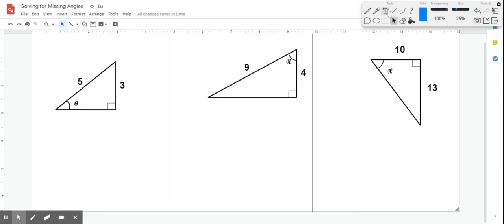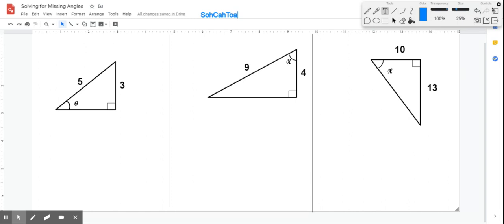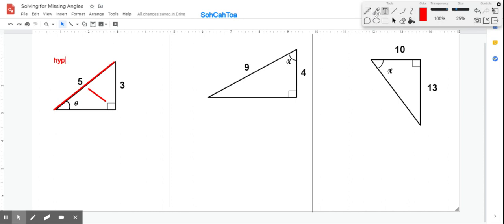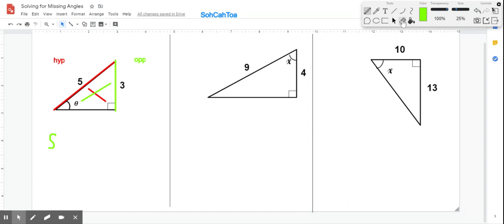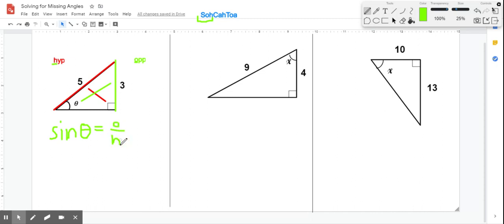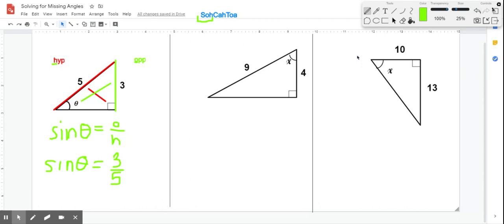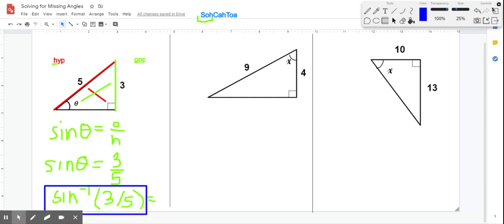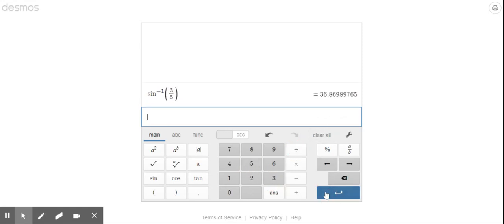Solving for Missing Angles Part 1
Solving for Missing Angles in a right triangle using trig.